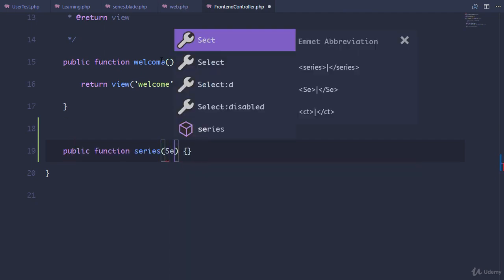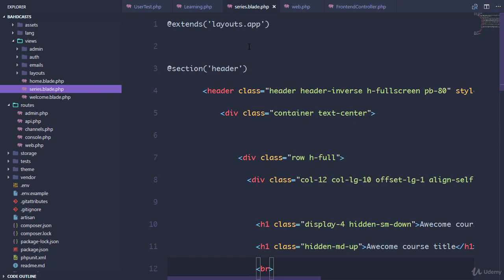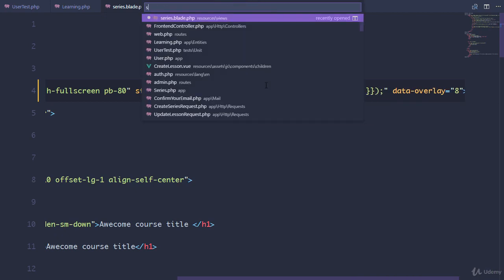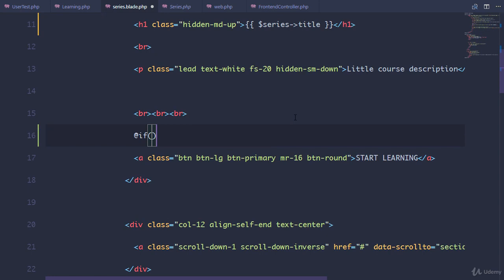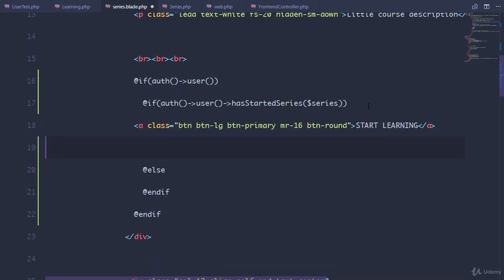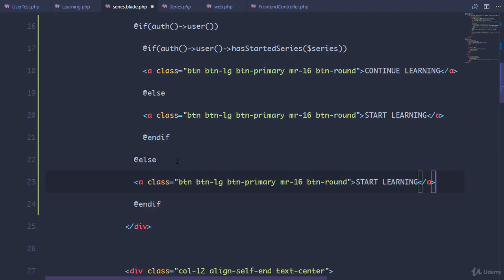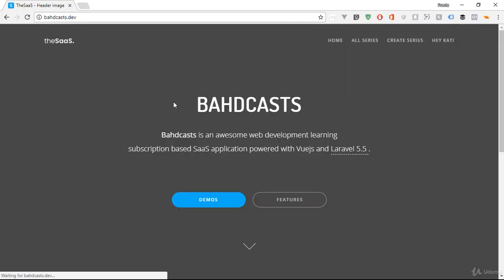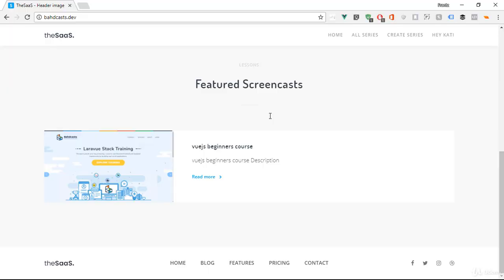Udemy Laravel - 092 Display single series view